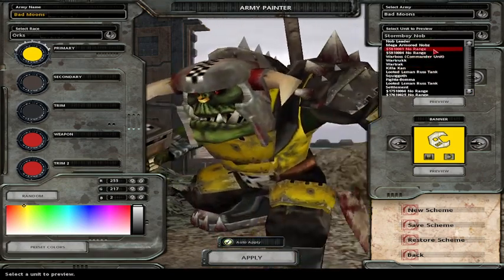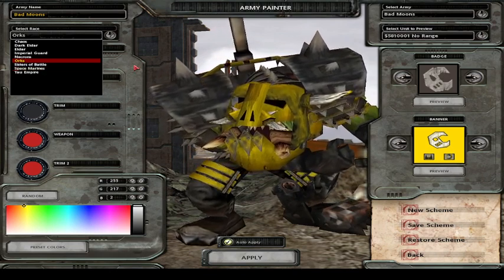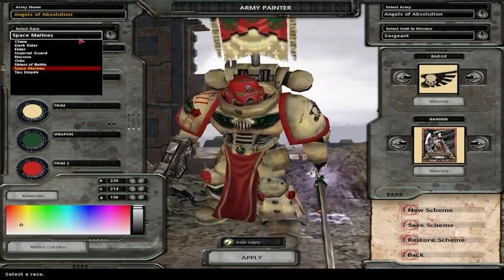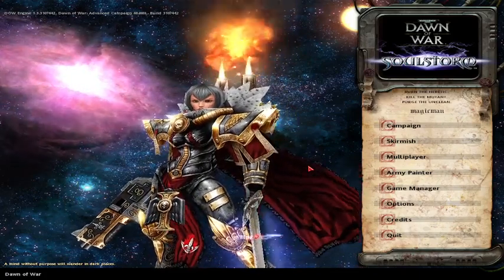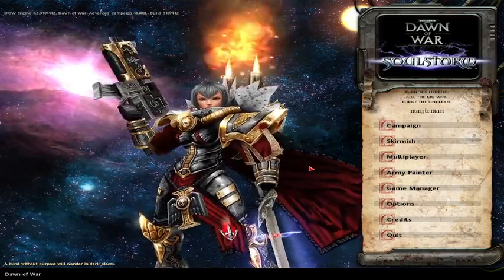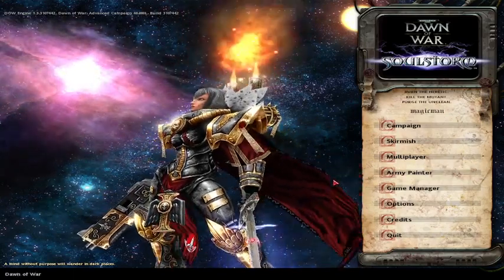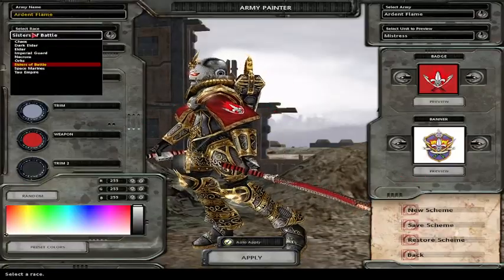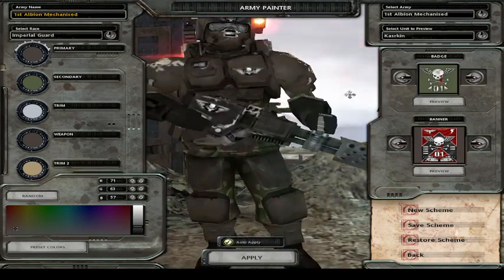Major Mod Updates. Titanium Mod, Advanced Campaign, FoK, Cinematic, and more. March 18